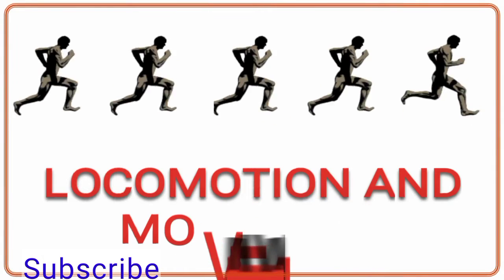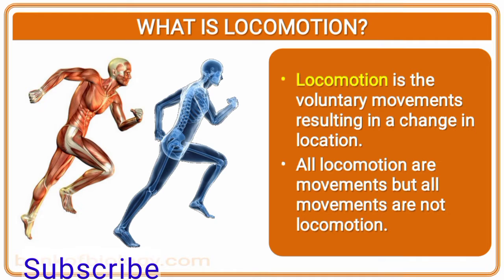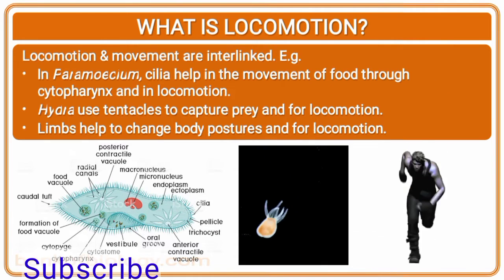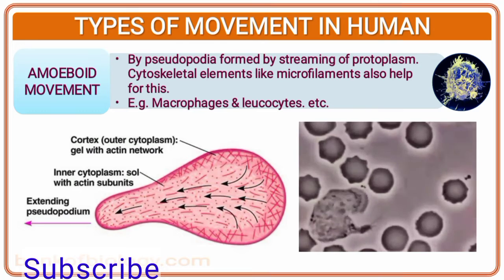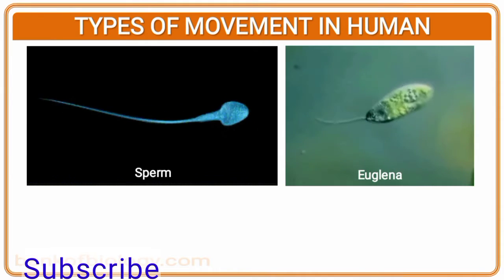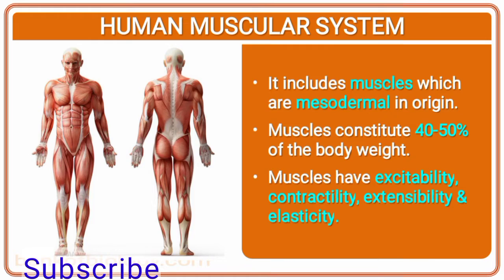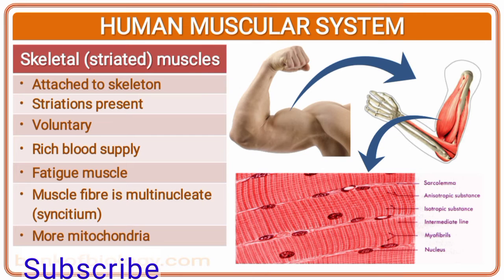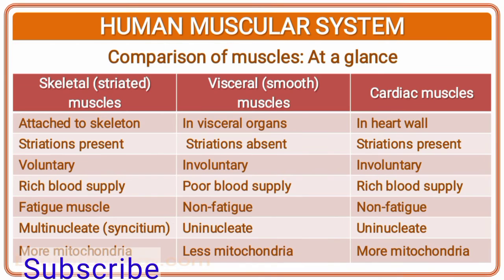Locomotion and Locomotory Organs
We will discuss about Locomotion, Movement in animals.

what is locomotion?
what is movement?
what are locomotory organs?
what are muscles?
3D Animation of Muscle work out in humans?